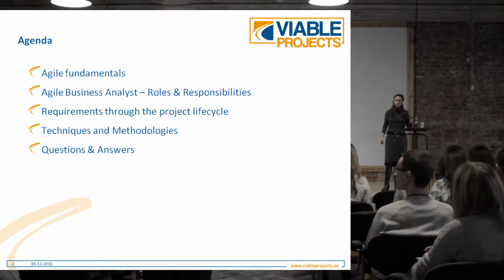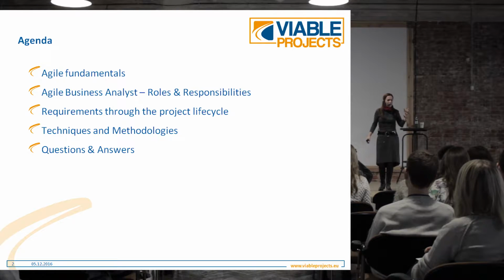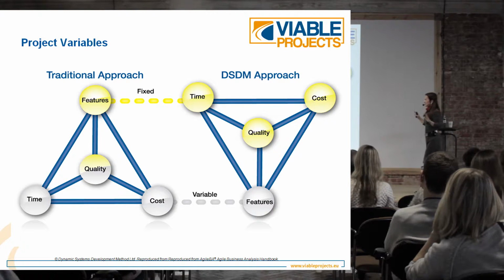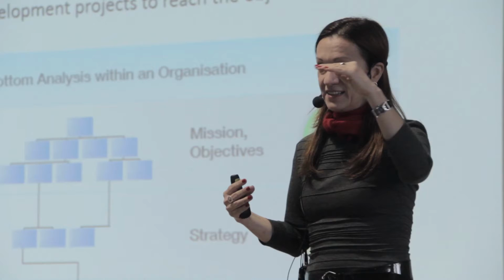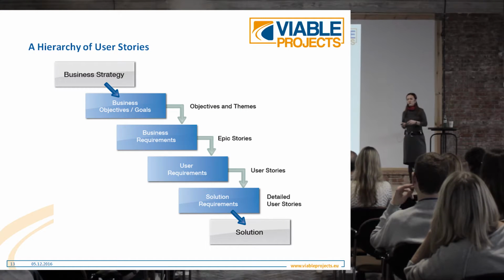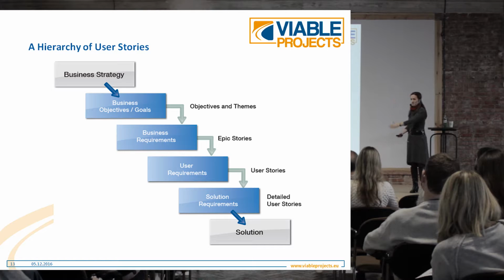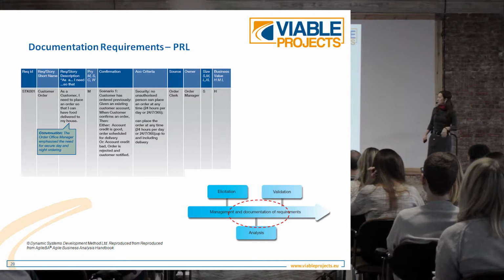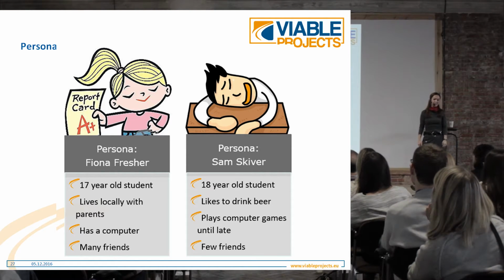BAConf (3-Dec-2016) - Elena Stefanova. Business Analyst in the Agile World [EN]